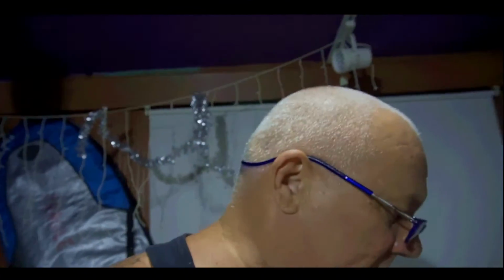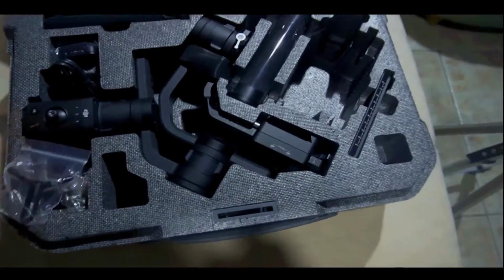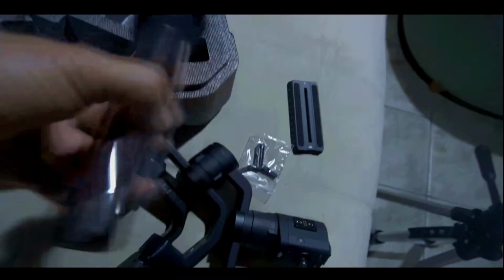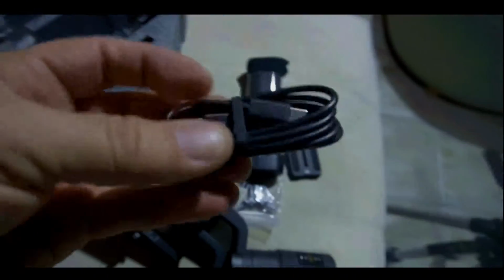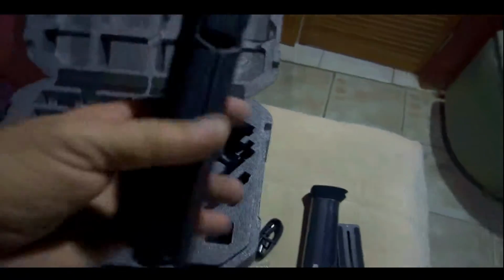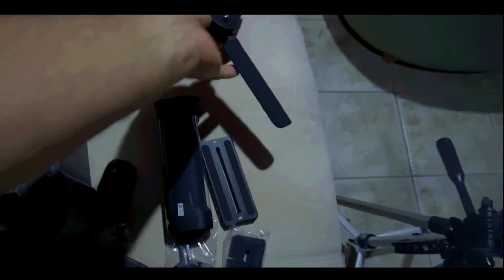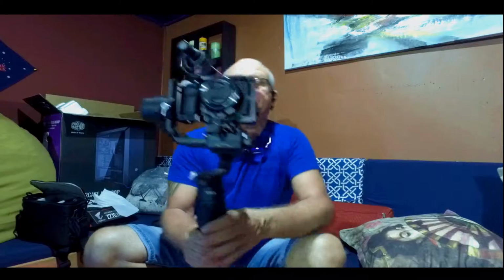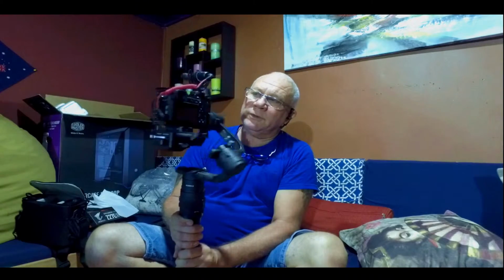DJI Ronin-S unboxing and assembling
My first unboxing please forgive the quality of my video.